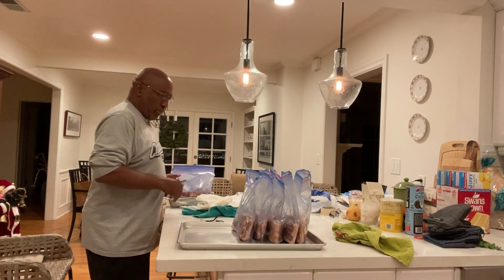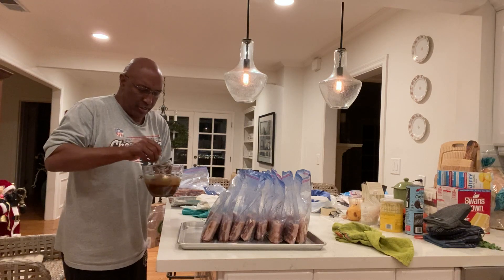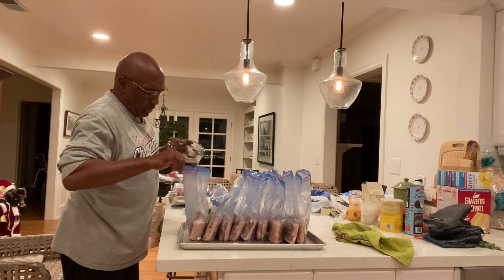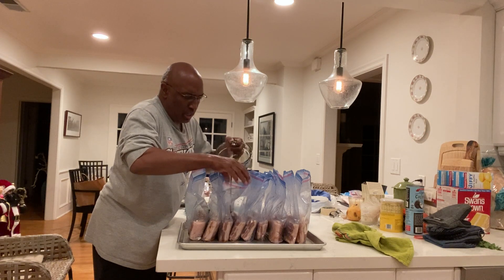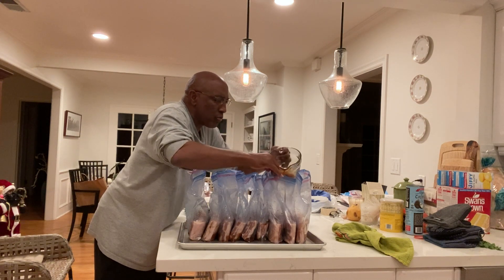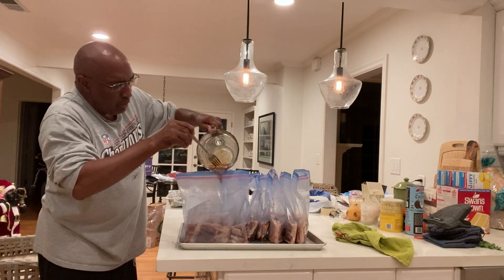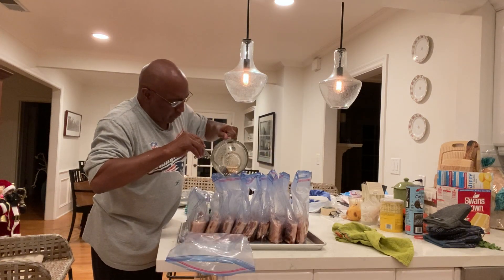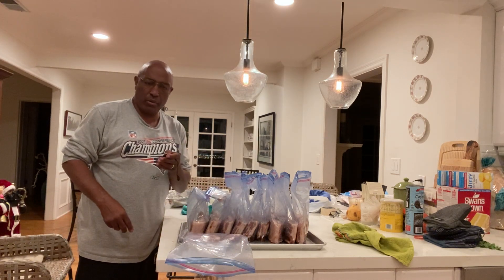Bacon Bookers Bourbon Curing 12/14/20 - 10 of 12